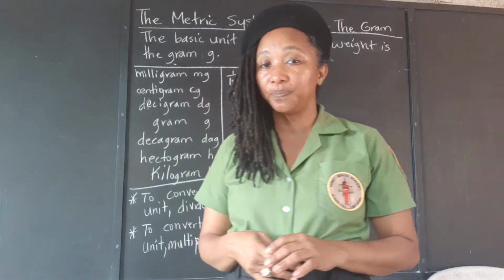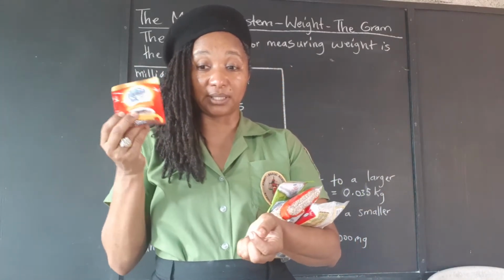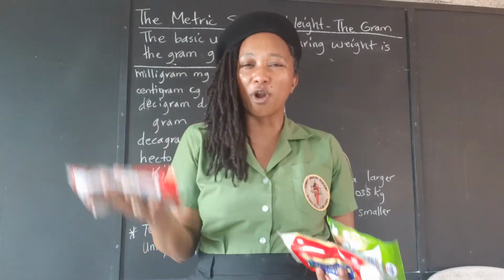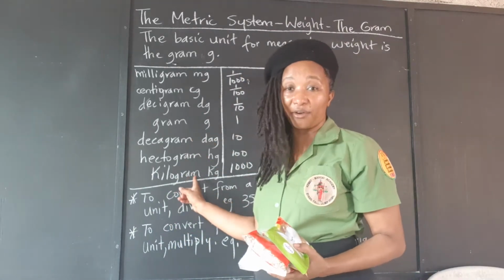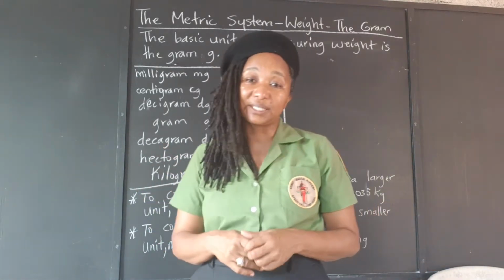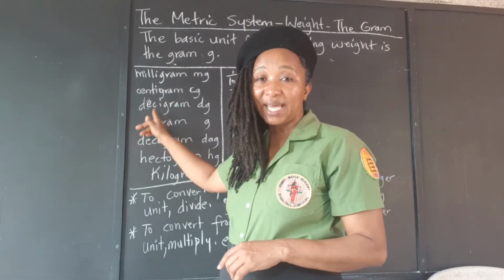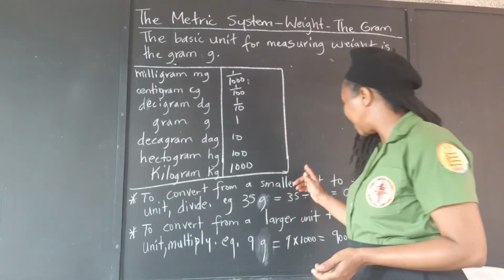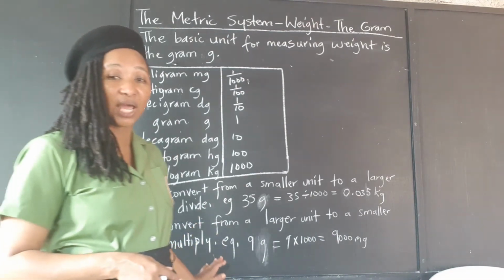PEP Maths Measurement: Metric: The Metric System. Weight The Gram Grade 4 Mathematics. Primary Exit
This video provides a clear and detailed explanation of the PEP Maths topic of the Metric System, focusing on the Gram, with the aim of helping Jamaican students sitting the Primary Exit Profile PEP Exams to master the topic and achieve full proficiency in the Ability Test, Performance Task and Curriculum Based Test. This Math tutorial explains the Metric System, focusing on the gram, basic unit of weight.

You are welcome to interact with Kamau on social media at:

Facebook: Kamau A N Mahakoe; also Kamau Mahakoe

Kamau's Facebook Pages:

Kamau Mahakoe
Get "The Student's Master Plan" here:

Get the "I Understand Graphs" workbook series here:

Get "The Garveyite Workbook" series here:

Find Kamau's books on Amazon.com here:

· Spotty Dopey

· Landed Gentry

· And others